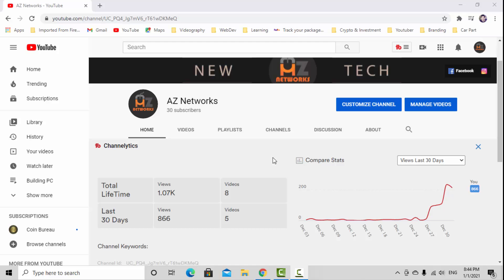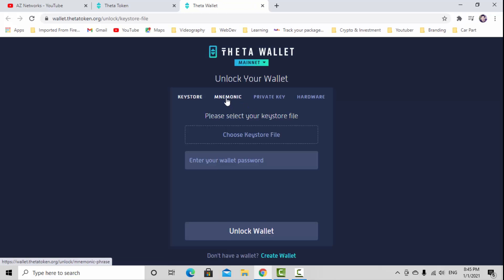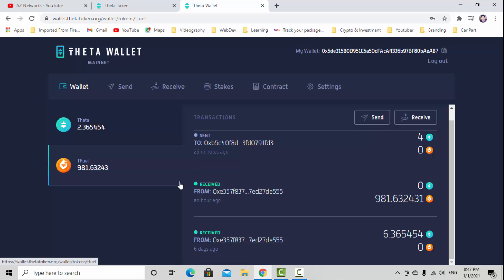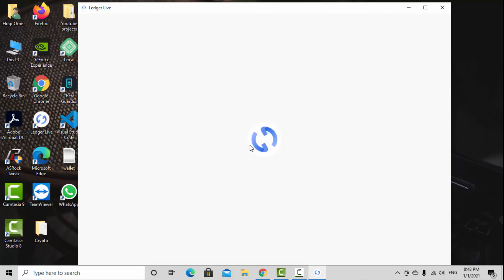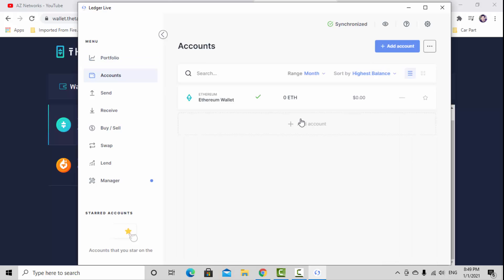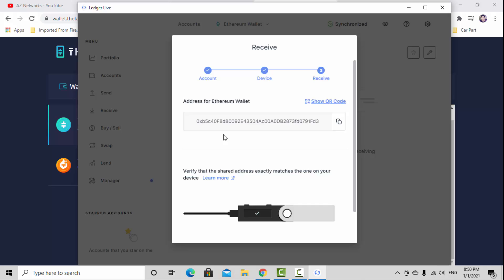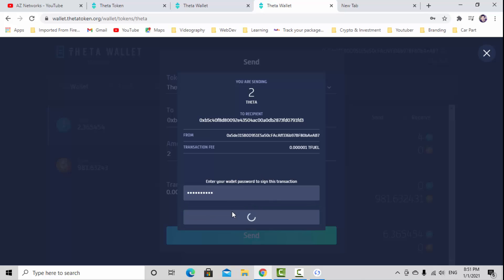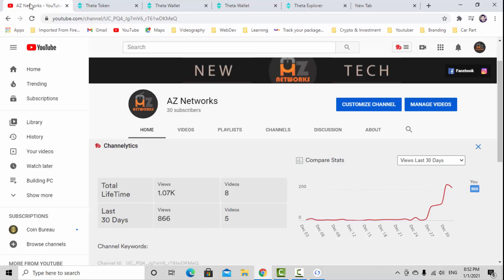How to Store THETA TOKEN in Hard Wallet: Ledger Nano S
Hi Guys
In this video I am going to show you how to store and transfer your THETA token from Theta online wallet to your private hard wallet, for this tutorial I used Ledger Nano S, feel free to use any other Hard wallet like trezor.

Ledger Nano X support more cryptocurrency app